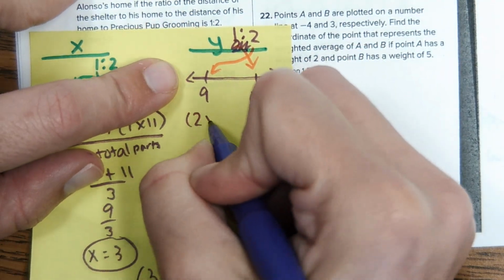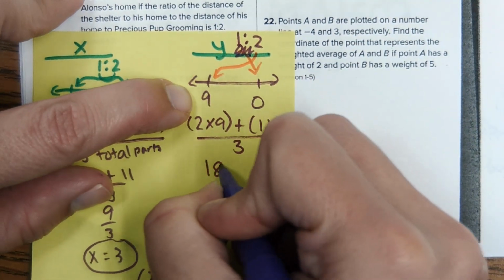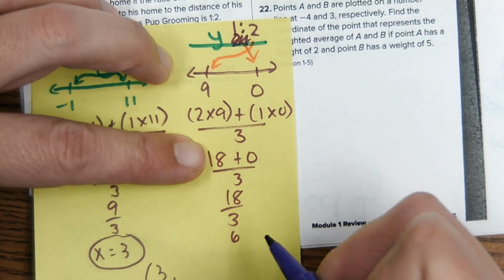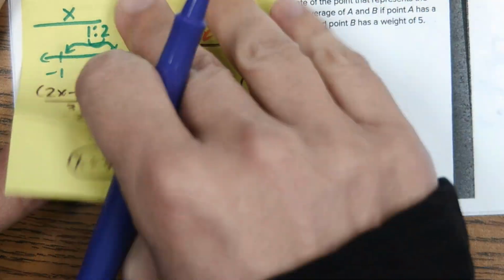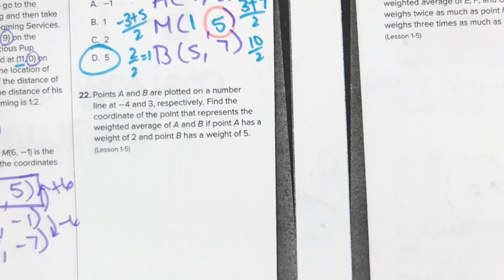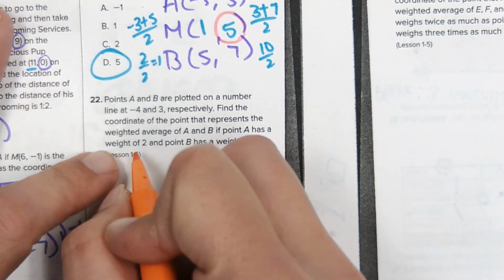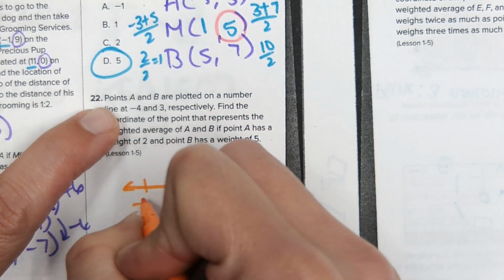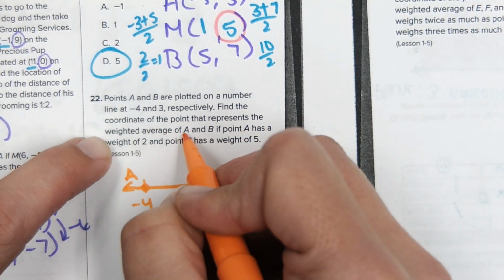Geometry Midterm Exam Review!! Module 1 Review Page 55 in McGraw Hill Reveal Textbook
Module 1 Review Page 55 in McGraw Hill Reveal Textbook| Chapter 1 Geometric Reasoning| High School Geometry | Midterm Prep Review| FL BEST STANDARDS